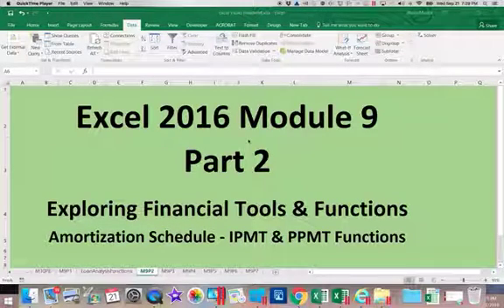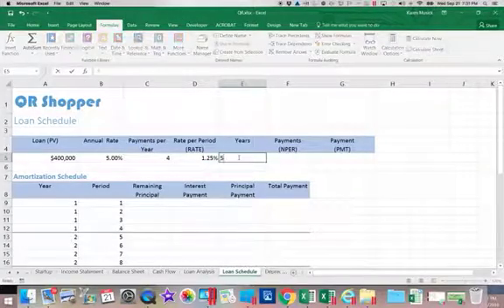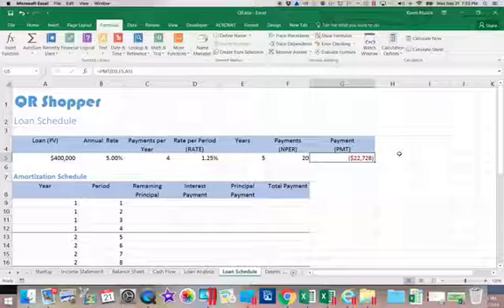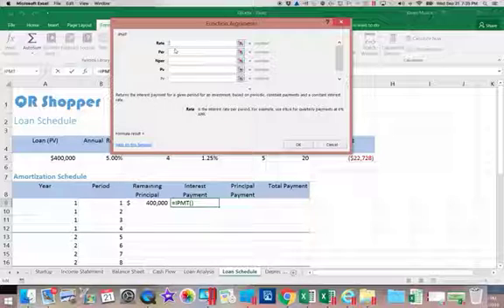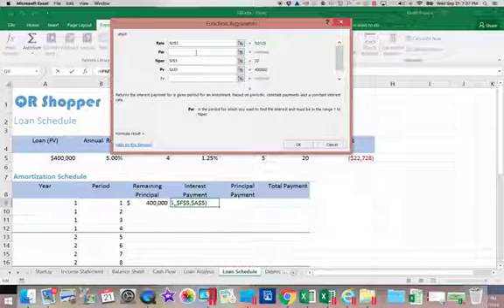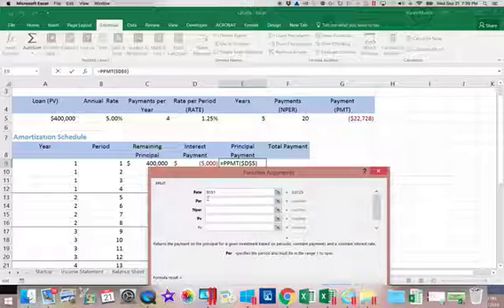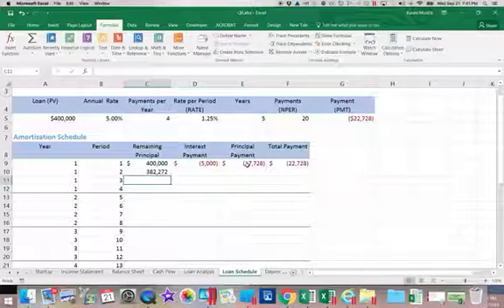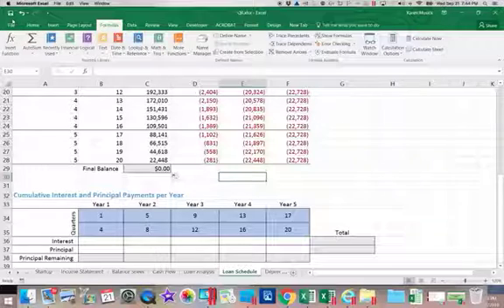Excel Module 9 Part 2 Amortization Schedule - Part 1 - 640x480 resolution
Microsoft Excel
Module 9 Part 2
Amortization Schedule - Part 1 (IPMT and PPMT Functions)
640x480 resolution